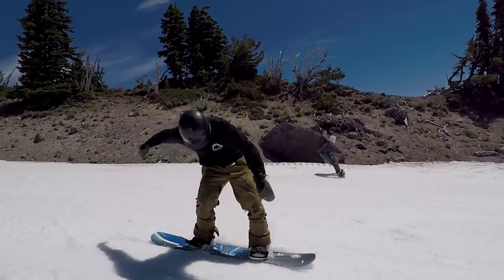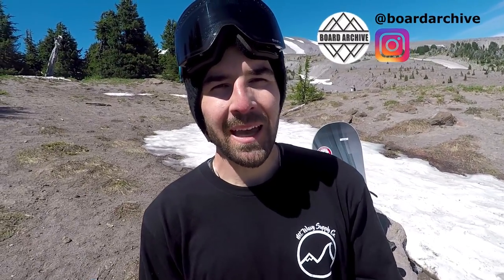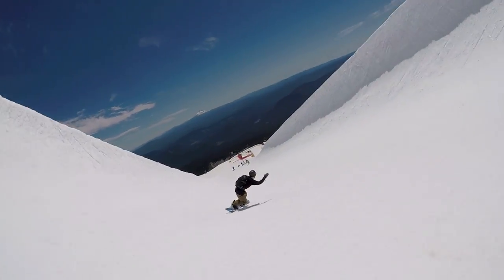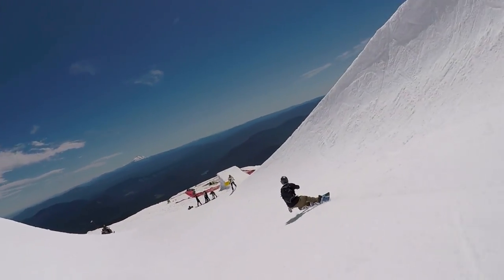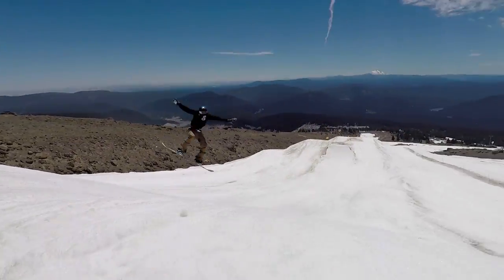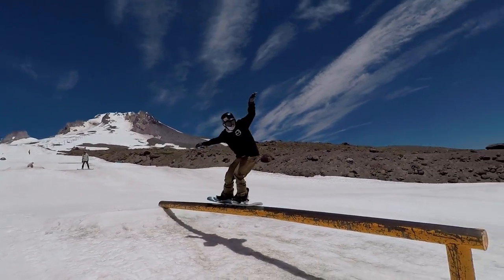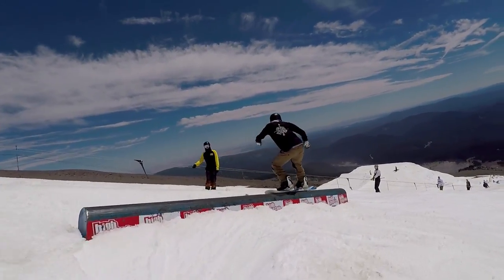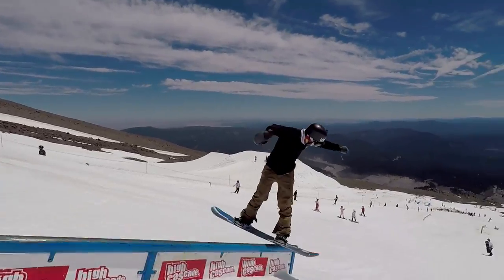GNU Carbon Credit Snowboard Review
In this snowboard review video I'm riding the 2018 GNU Carbon Credit snowboard at High Cascade Snowboard Camp. The Carbon Credit is a great entry level option for someone looking to upgrade from rental gear or even for your first time snowboarding. Coming in at a friendly price point you will get a hybrid rocker profile, an asymmetrical sidecut, Magne Traction and an easy to control soft flex. These features make this snowboard very forgiving, catch free and maneuverable creating an awesome tool to help you through a large part of your progression as a snowboarder. I would recommend this snowboard to beginner riders and up.